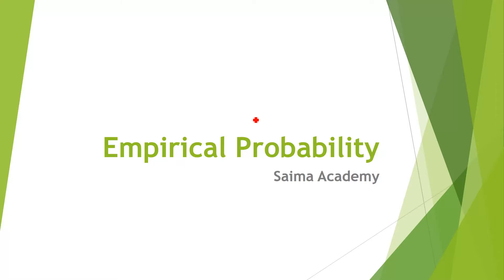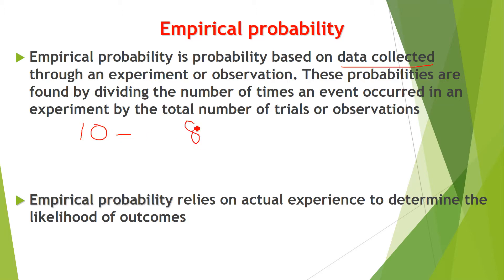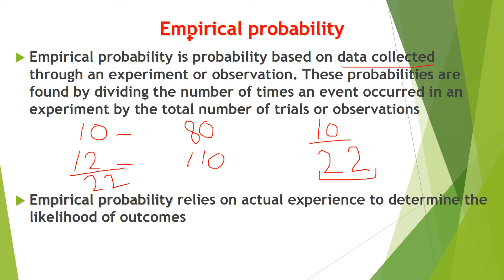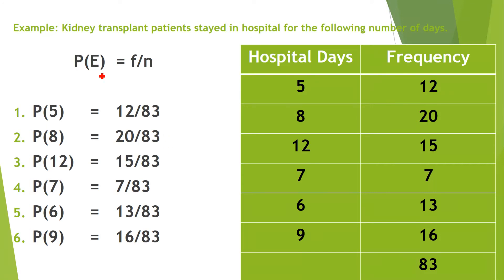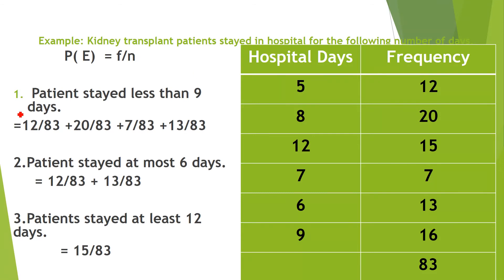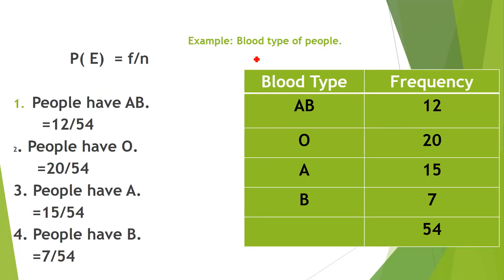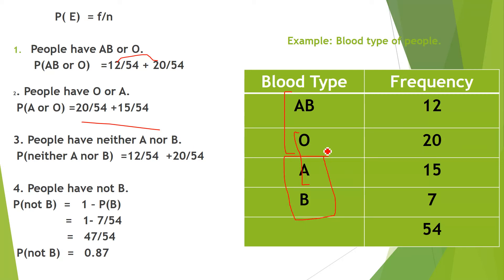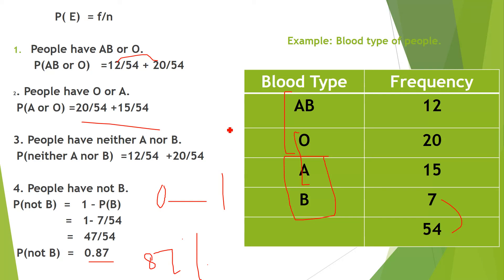Statistics: Empirical Probability in English